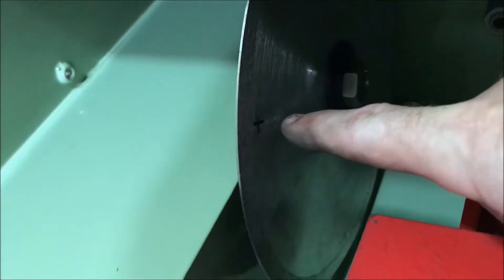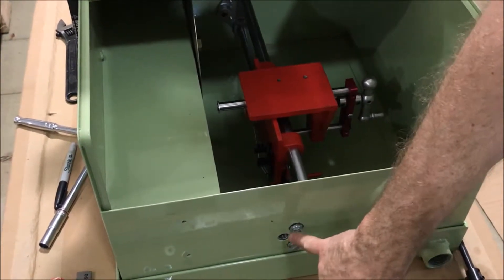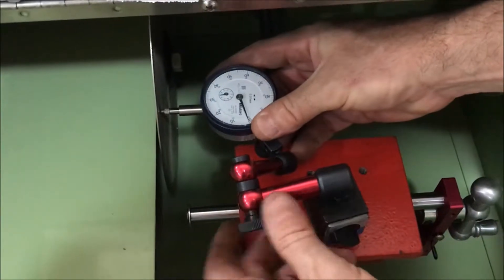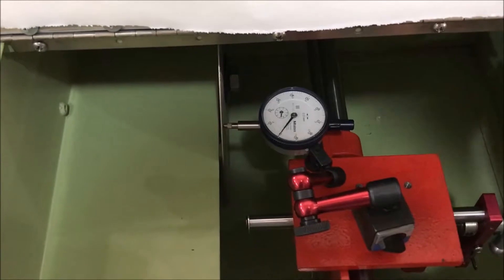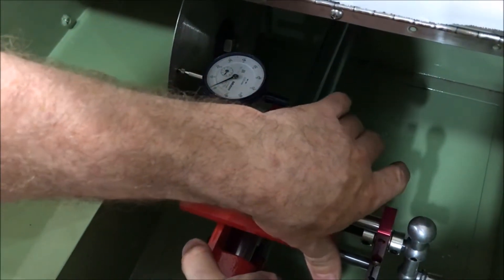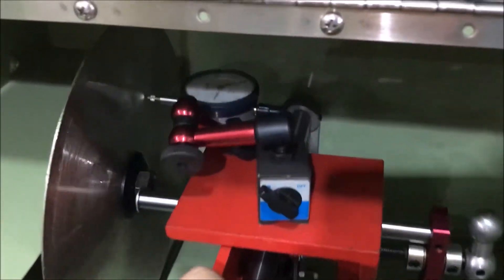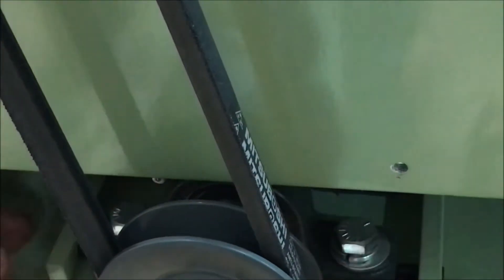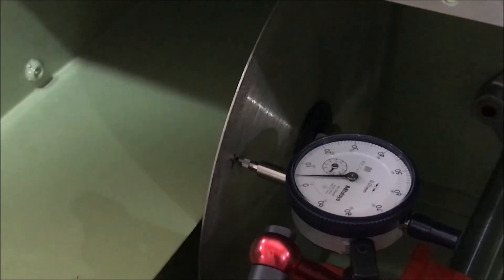Aligning the blade on a Highland Park HT10 Slab Saw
How to align the Highland Park Model HT10 table top slab saw